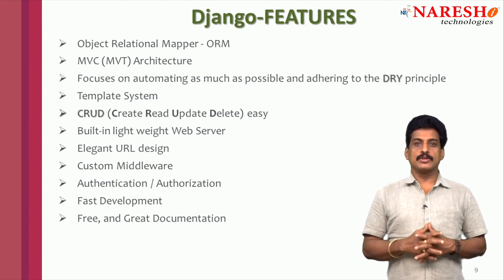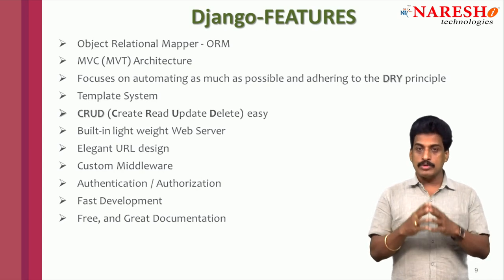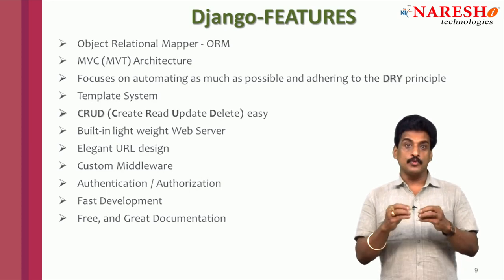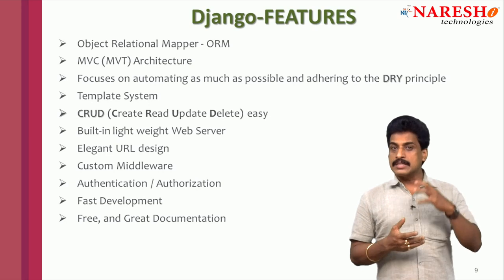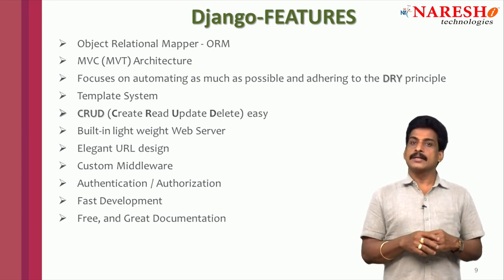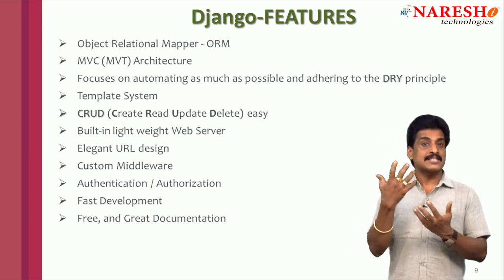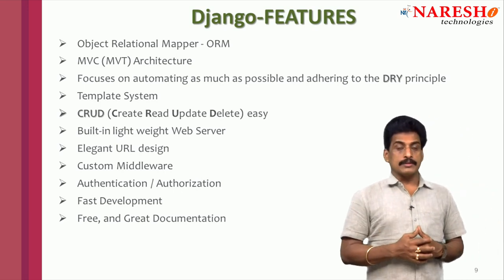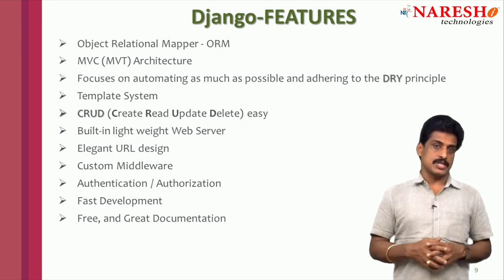Django Features | Django Tutorial | by Mr. Subba Raju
Python Django Features | Django Tutorial | by Mr. Subba Raju

Python Django Features
- Object relational Mapper - ORM
- MVC (MVT) Architecture
- Focuses on automating as much as possible and adhering to the DRY Principal
- Template System
- CRUD (Create Read Update Delete) easy
- Built-in light weight Web Server
- Elegant URL Design
- Custom Middleware
- Authentication / Authorization
- Fast Development
- Free and Great Documentation